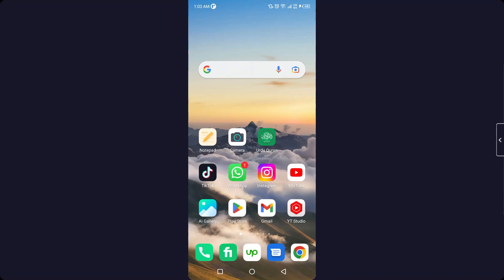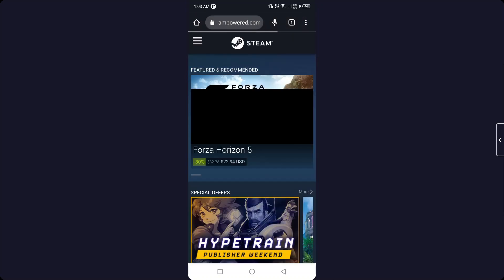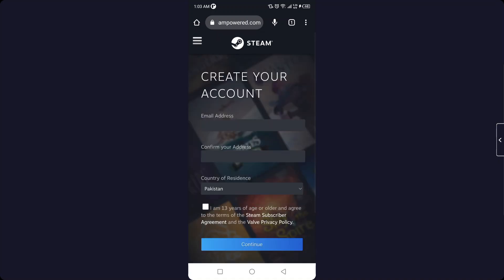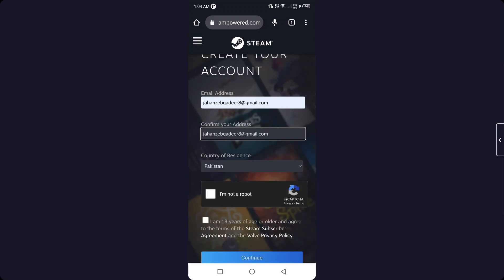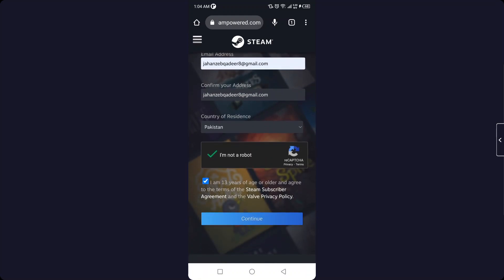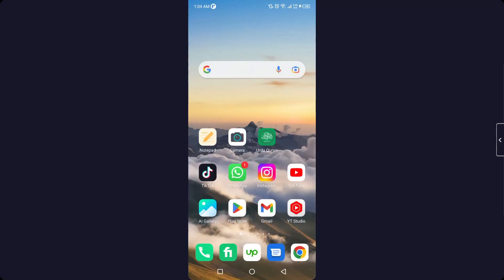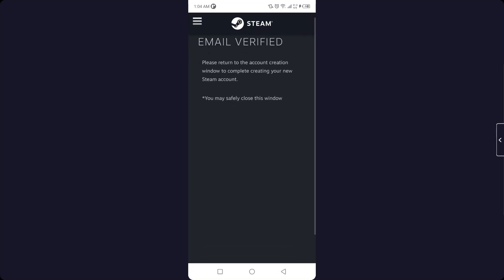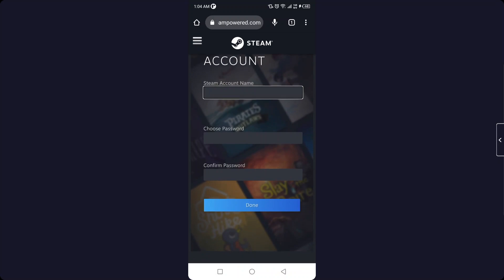How To Create A Steam Account On Mobile (2024)